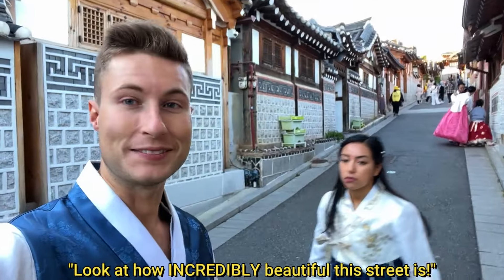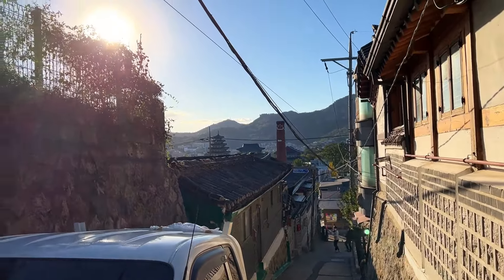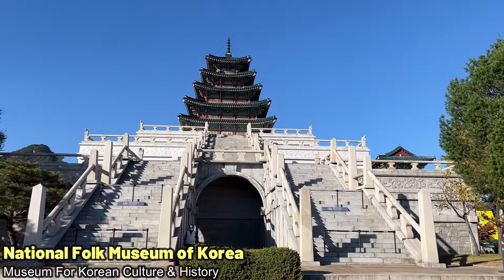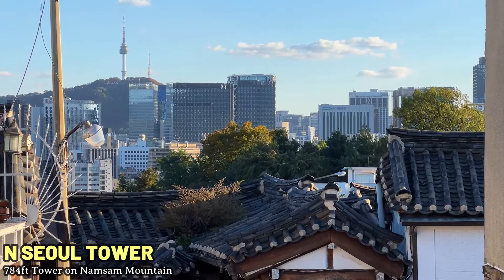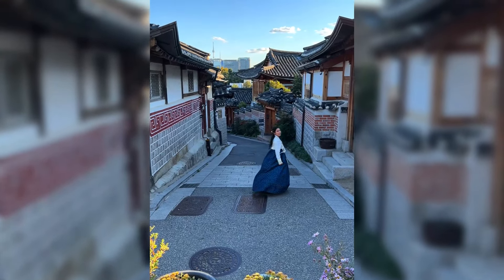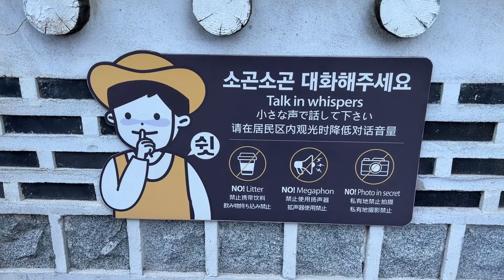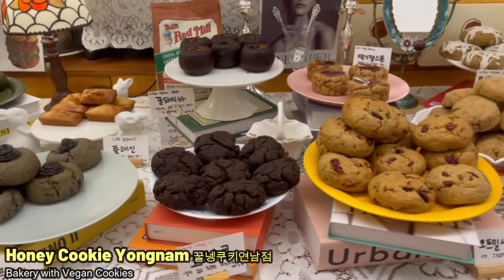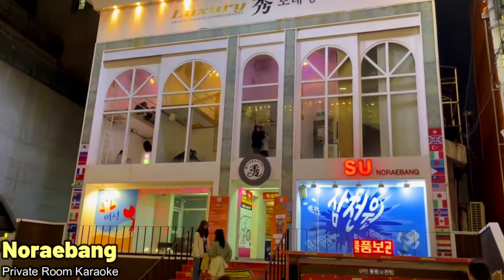🇰🇷Bukchon Hanok Village in Seoul is MAGICAL! 북촌한옥마을 South Korea Travel Vlog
This is the Bukchon Hanok Village in Seoul, South Korea (북촌한옥마을)! This traditional neighborhood is a beautiful place to explore, especially when you rent hanbok (traditional Korean clothing). Here you can find magical streets, beautiful buildings, cute shops, and impressive views of the city of Seoul. It also makes for the perfect photo spot.

After exploring this location, we finished the night in "Hongdae", a lively neighborhood in west Seoul. Here are the names of the places we went to there:

- 꿀넹쿠키연남점 (Honey Cookie Yongnam)
- 조선시대 (Joseon Dynasty)